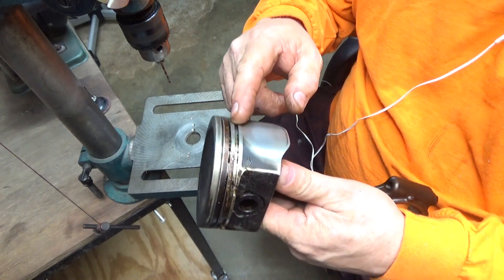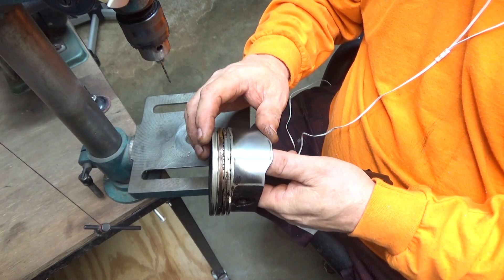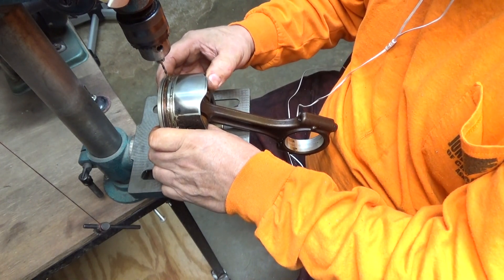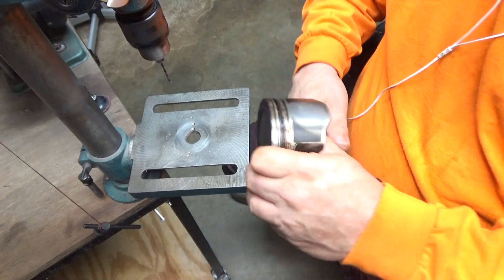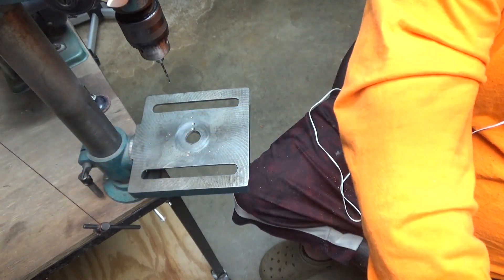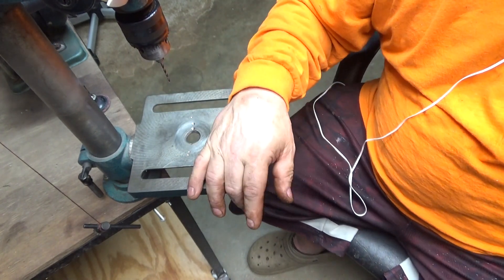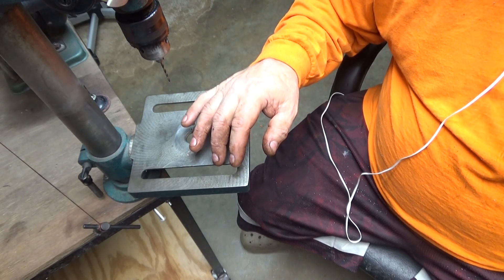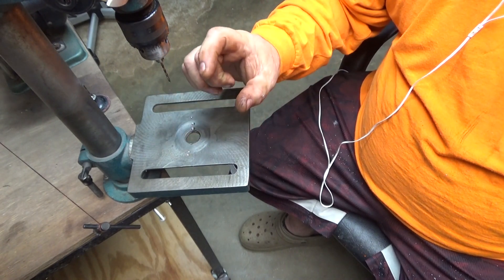chevy 5.3 piston mod